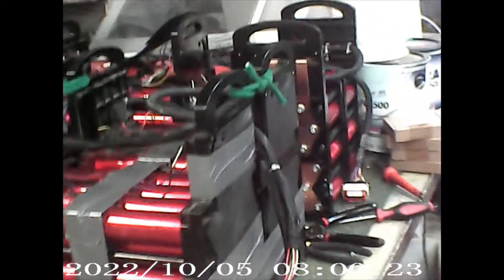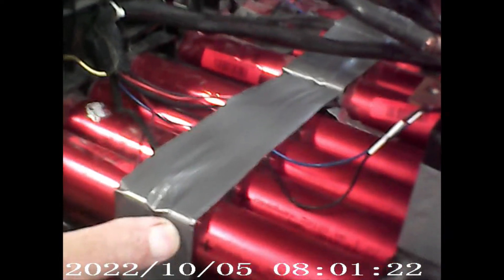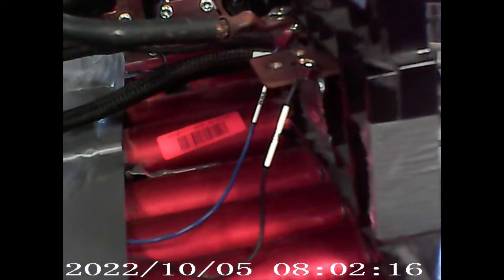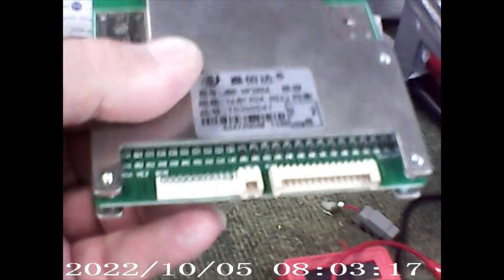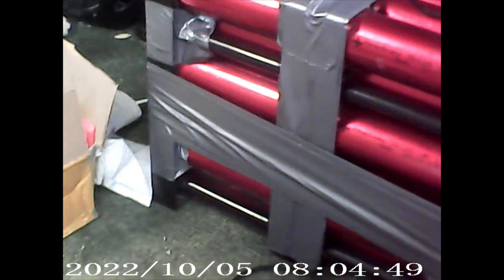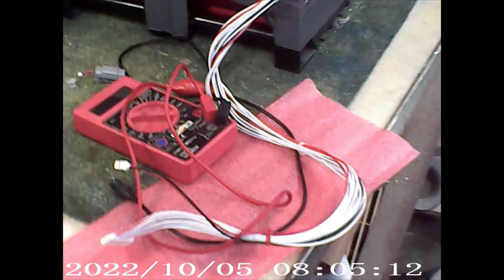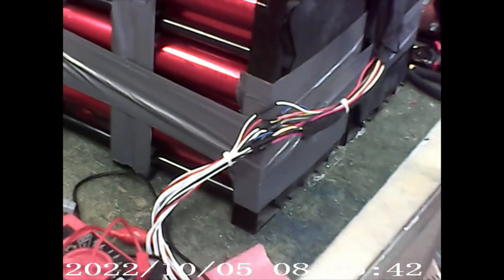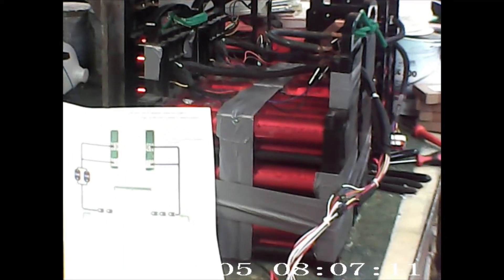How to blow a battery pack BMS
Spent over an hour hooking the BMS wrong. smoked a couple resistors on the board.